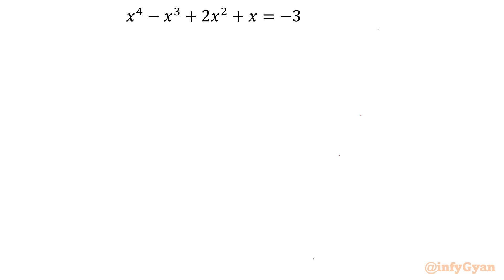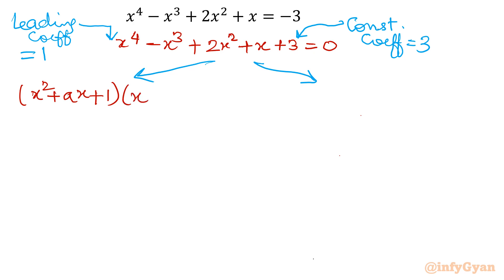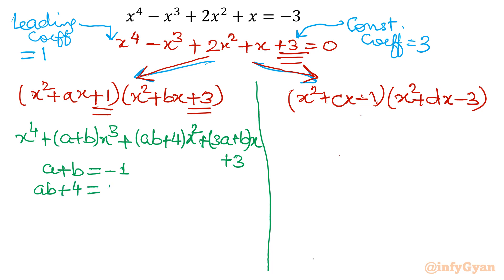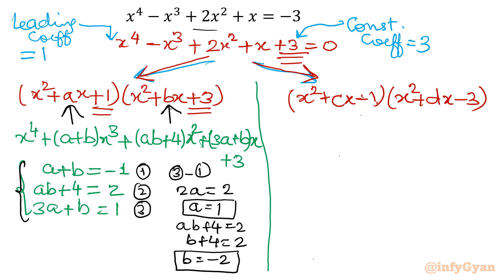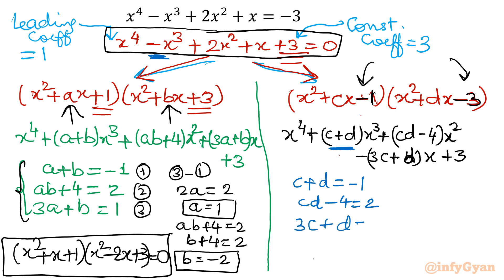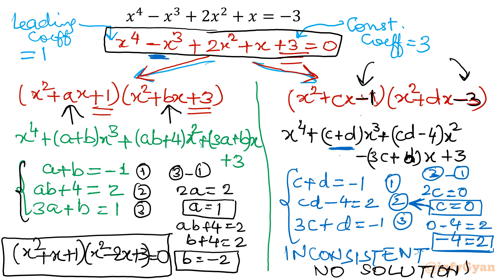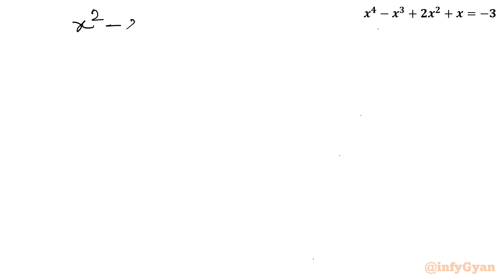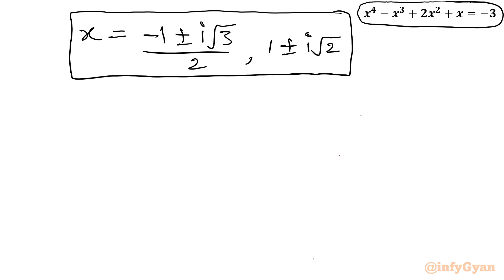From Quartics to Quadratics: The Ultimate Equation Solving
Embark on an intellectual voyage through the intricate realm of mathematics as we journey 'From Quartics to Quadratics: The Ultimate Equation Solving.' Explore the depths of algebraic complexity, unravel the secrets of polynomial equations, and unlock the doors to mathematical mastery. Join us on this captivating expedition, where the beauty of mathematics converges with problem-solving prowess, bringing you closer to the heart of equation-solving excellence. Get ready to challenge your mind, elevate your skills, and conquer mathematical horizons like never before."

Topics covered:
Quartic equations
Inconsistent system
System of equations
Algebra
Product of quadratics
Quadratic equation
Quadratic formula
Math Olympiad
Math Olympiad preparation
Algebraic identities
Factors
Math Olympiad training
Math Tutorial
Algebraic challenge

9 Key moments of video:
0:00  Introduction
0:52  Coefficients
1:45  Product of two quadratics
2:21  Algebraic expansion
3:40  Solving System of equations
6:28  Inconsistent system
7:08  Quadratic Equations
8:23  Quadratic formula
9:20  Complex solutions

Feel the adrenaline of cracking intricate equations and transforming mathematical challenges into victories. Are you ready to conquer the algebraic challenge? 💪🔢
Let's embark on this exciting mathematical journey together! 🌟🔑